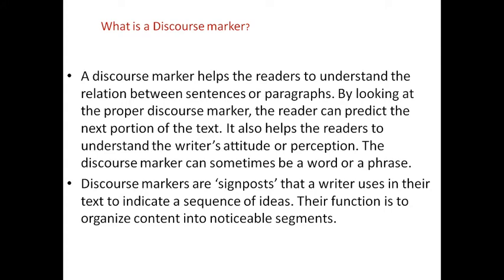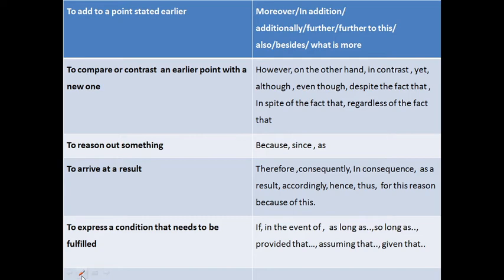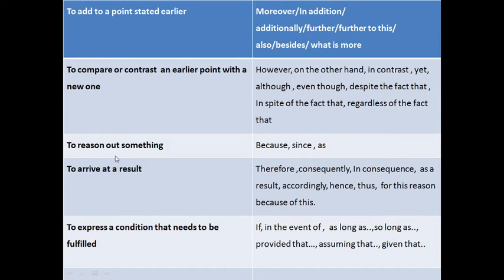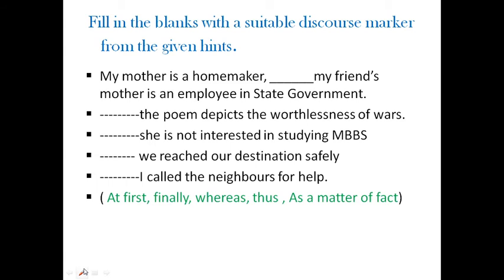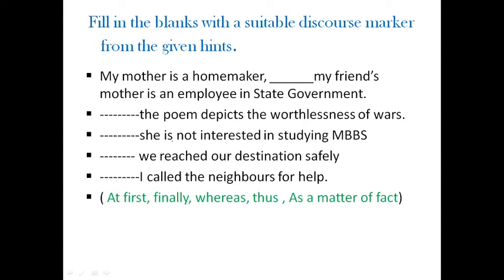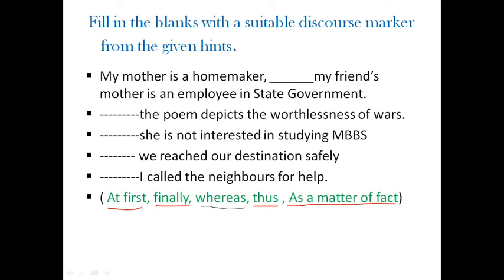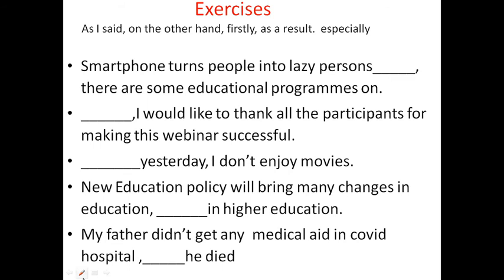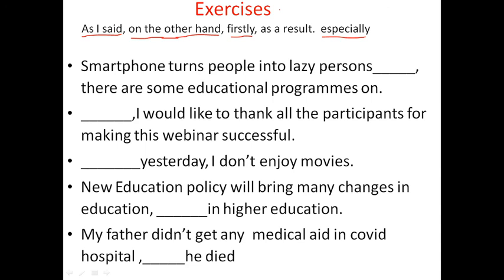Discourse Markers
Satavahana University English semester 2